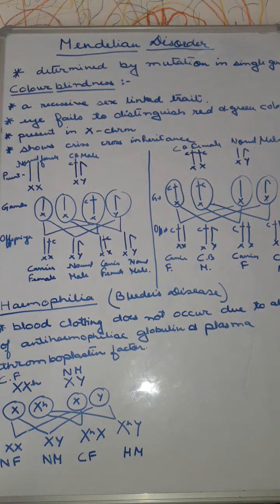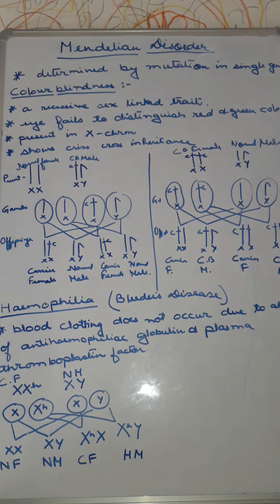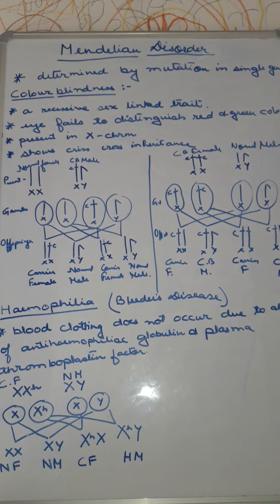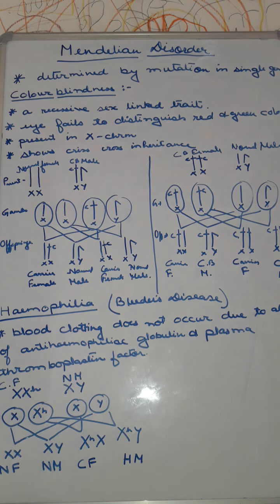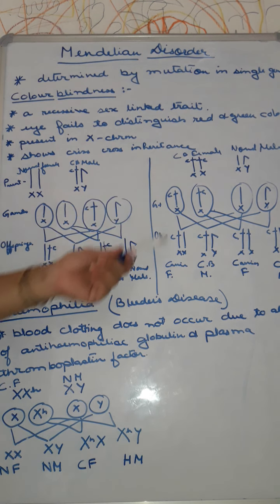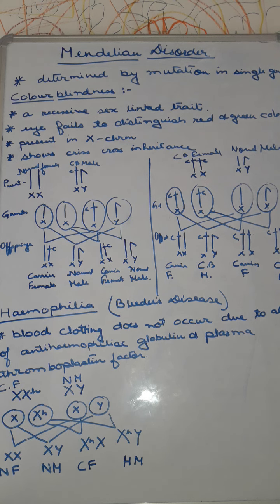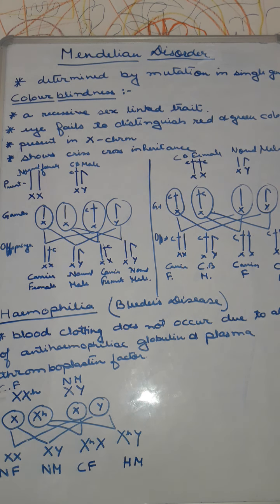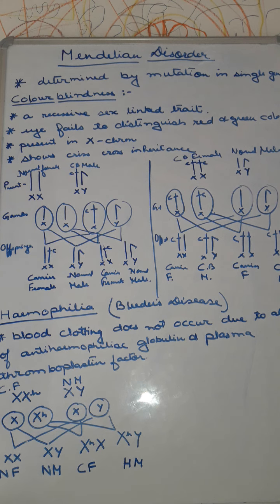Chapter 5: Mendelian Disorders